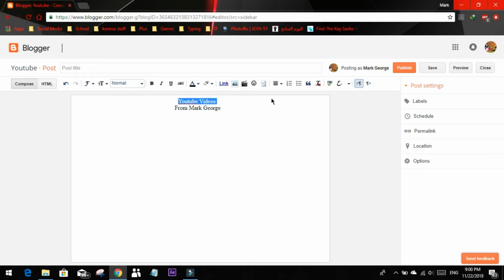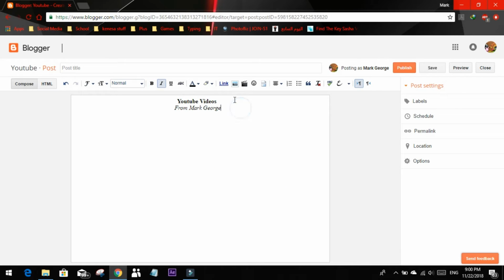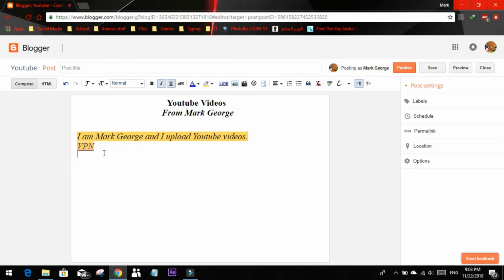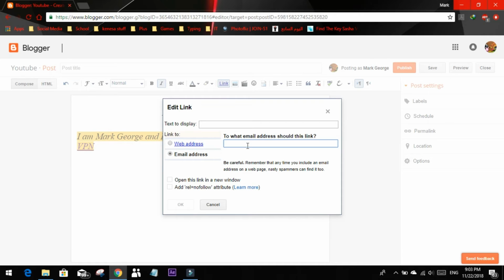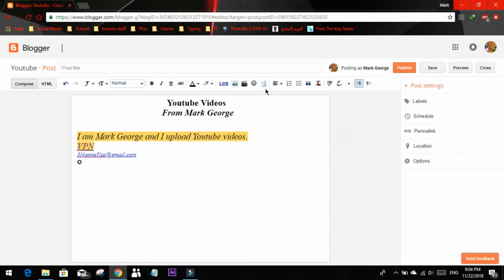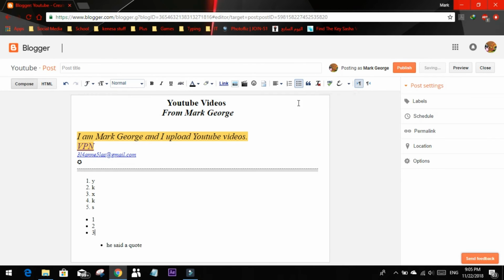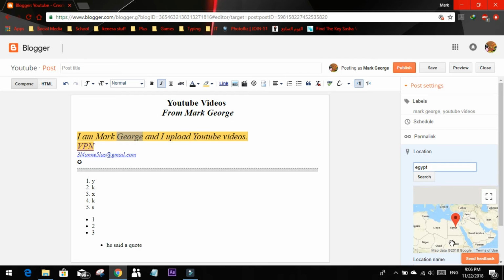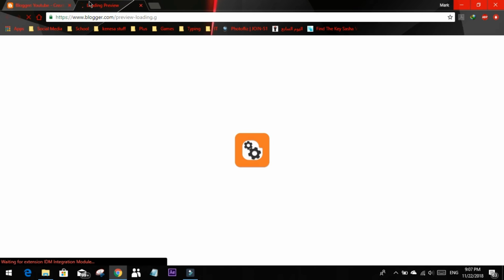Blogger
Blogger is an application that Google Chrome offers you from its many apps.
Its use is to Create Blogs For People to see and interact with.
A Blog is like a facebook post or a tweet in twitter in the simplest way.
In this Video You will learn:
1-What is Blogger
2-Interface of Blogger
3-How to use Blogger
3-How to create a post
Please tell me down below in the comments section what tutorial you want in the next video.

This Video is made by: Mark George